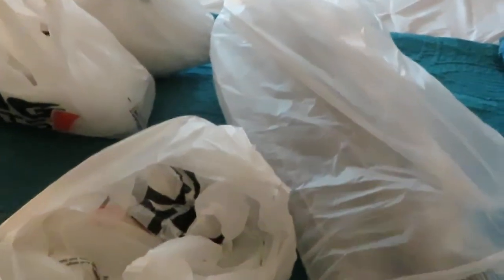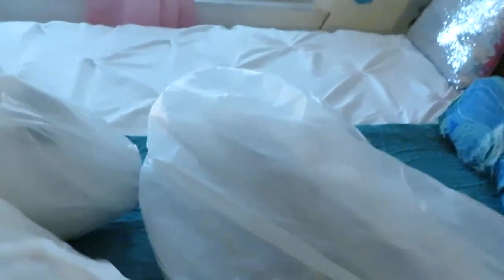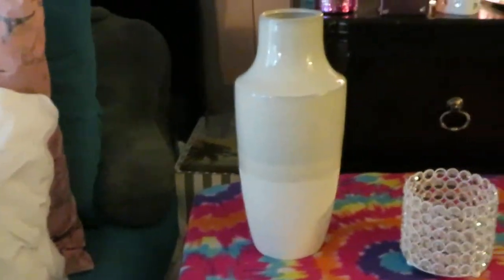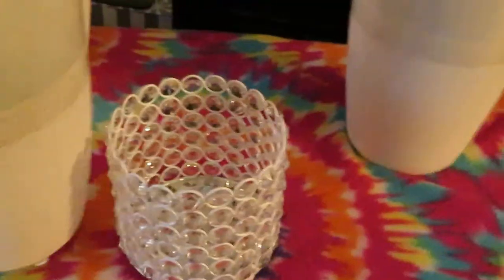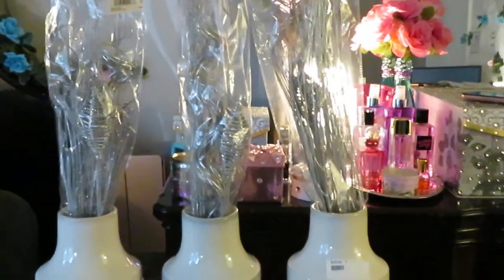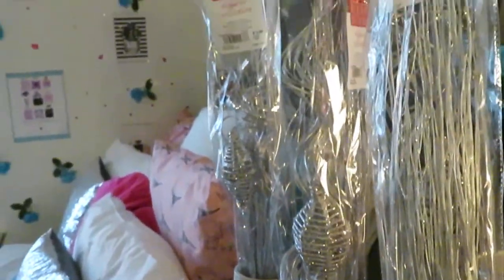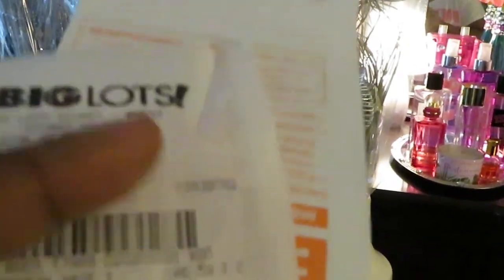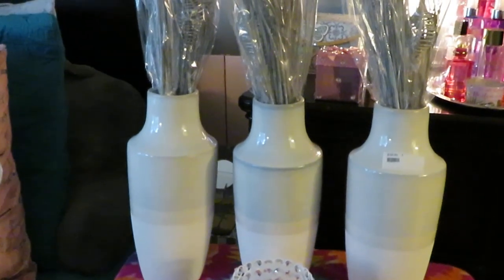Kitchen Makeover Decor Haul | Vlog | Arickamisha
Hello,  this is the decor I decided on while out shopping for kitchen makeover decor. I saw so many pretty things I wanted them all !!! Hope you like them I love diamonds and the color pink and I really like Bling Bling - Shiny Things.